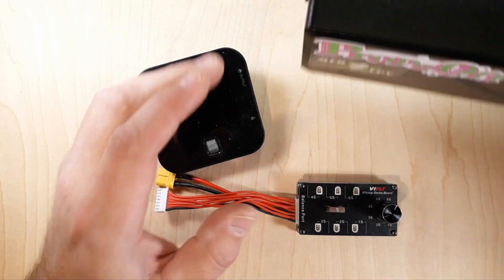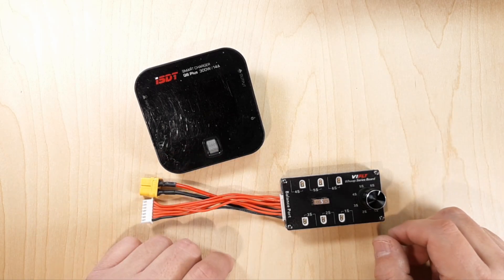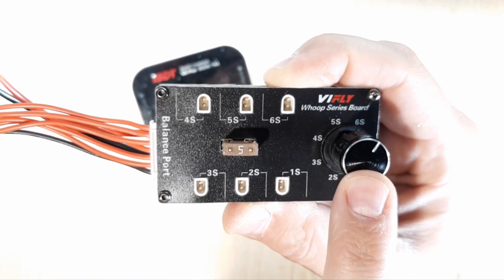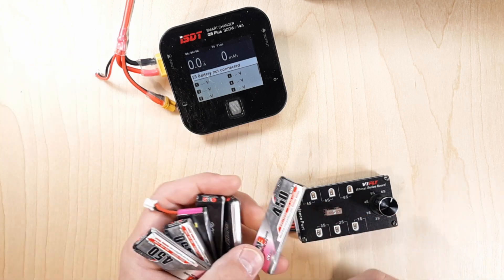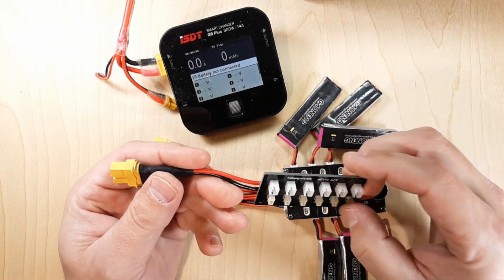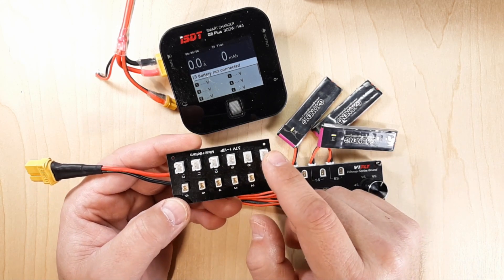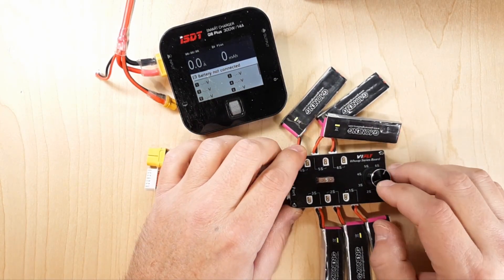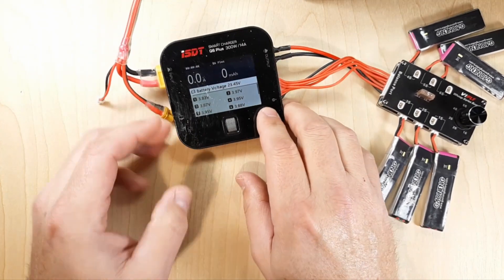Vifly 1S Series Whoop Charging Board | How It Works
Here Is A Detailed Description Of The Vifly Whoop Series Charging Board And How I Use It With My ISDT Q6

This channel is showing monetized, however, all funds go back into the channel, if any.